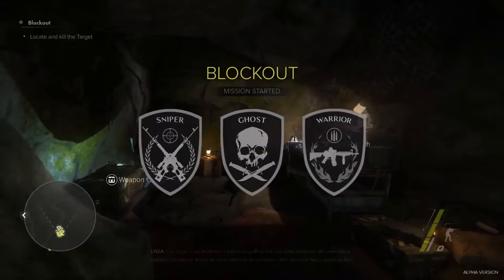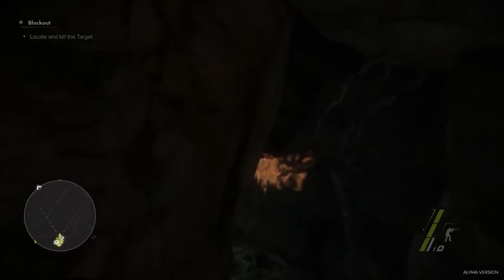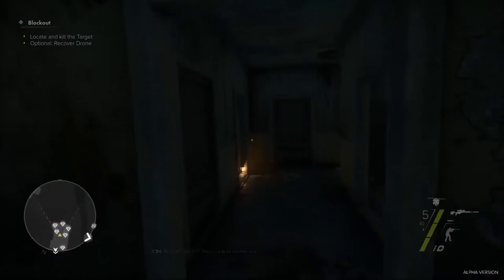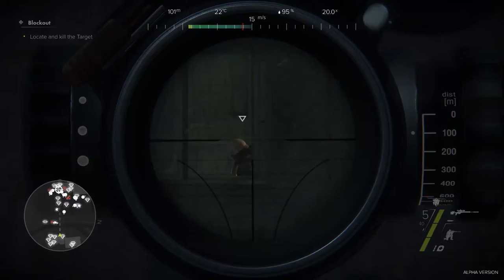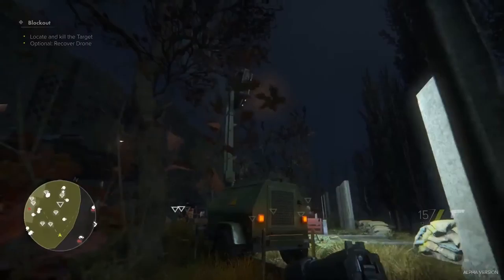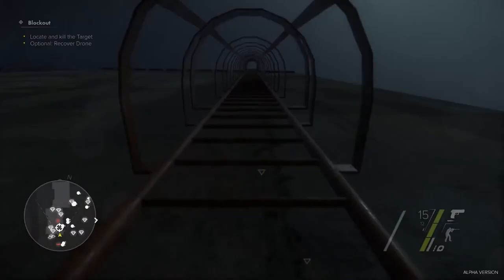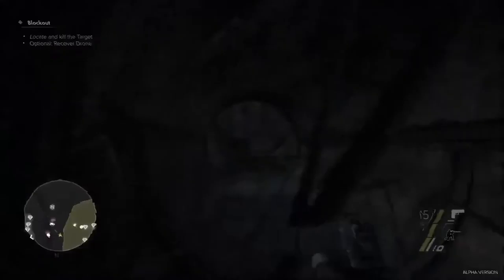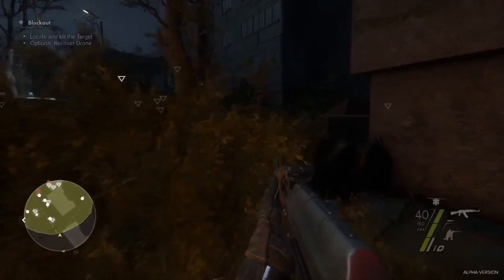SNIPER GHOST WARRIOR 3 Gameplay Walkthrough Part 1 [1080p HD] - 3 Pillars Developer Walkthrough Demo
- SNIPER GHOST WARRIOR 3 Gameplay Walkthrough Part 1- 3 Pillars Developer Walkthrough Demo

Go behind enemy lines with the ultimate modern military shooter. Choose your own path to accomplish your missions across an unforgiven open world.
Be a Sniper: Engage your targets from the long range. Factor in scope elevation, wind speed and direction, breath control and stance along with weapon and bullet choice.
Be a Ghost: Stalk your enemies and eliminate them silently with a broad variety of takedowns. The advanced stealth gameplay
includes drone recon and vertical navigation.
Be a Warrior: Wield a wide variety of advanced weapons and modify them to suit the needs of your mission and your own personal style. Choose from assault rifles, shotguns, machine guns and even explosives.
Be All Three: You are an American sniper dropped behind enemy lines in Georgia, near the Russian border. Ruthless warlords have taken over part of the area and it falls on you to prevent the entire country from collapsing into chaos.